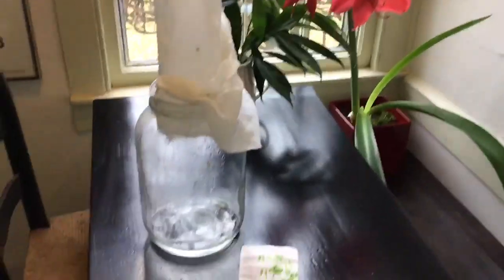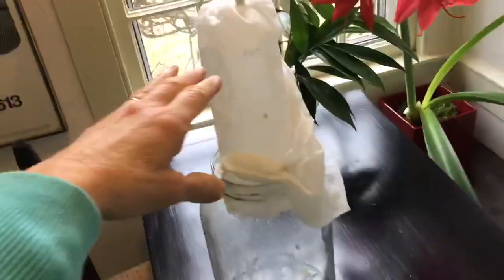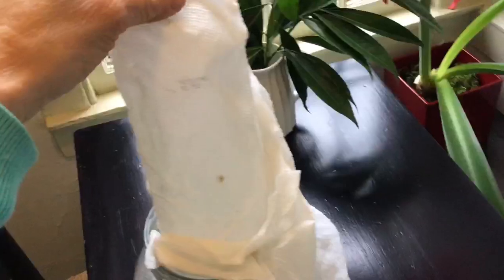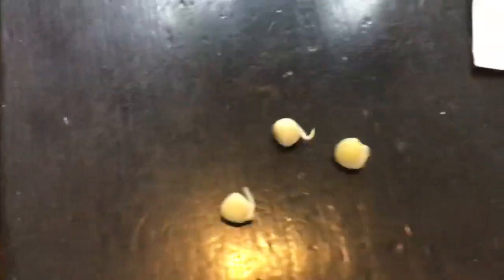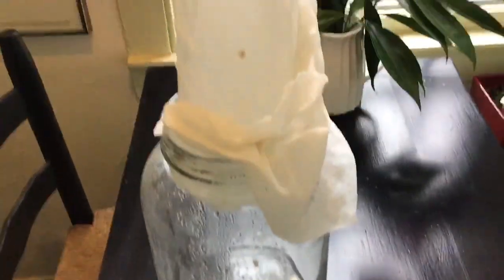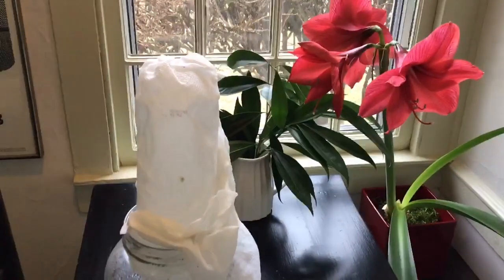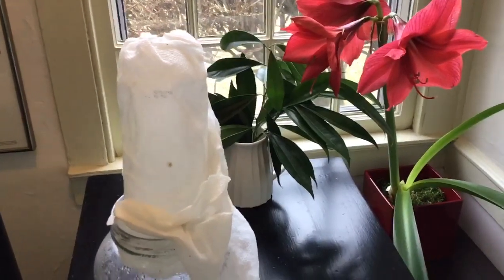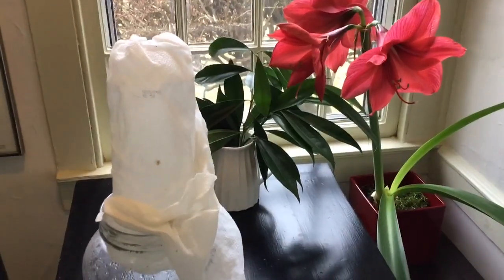Day 2: Seed sprouting with Ms Lori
Alphabet Academy